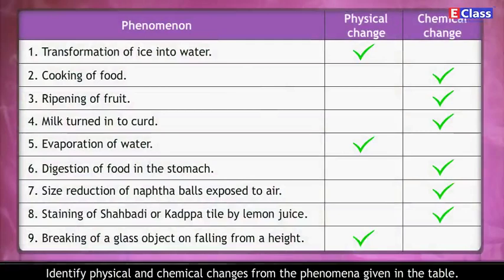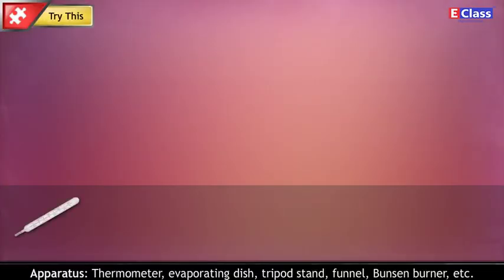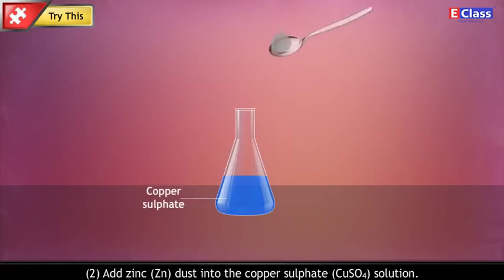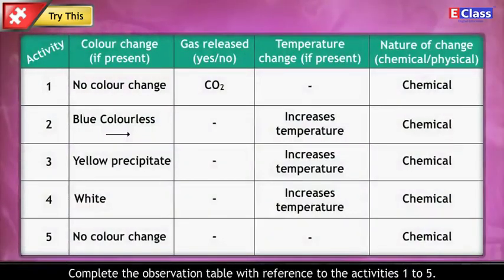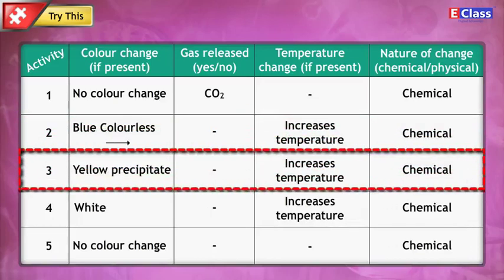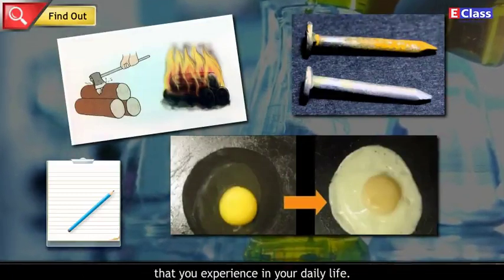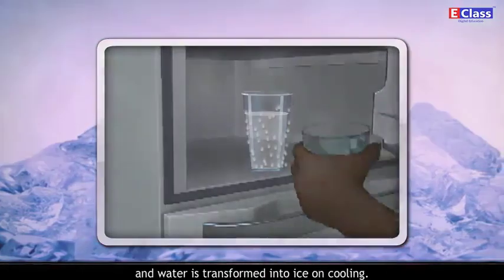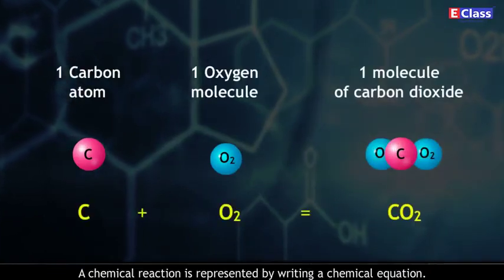Standard 10, English, Science - 1, Ch 3, Chemical Reaction